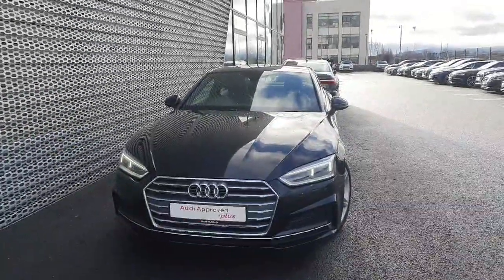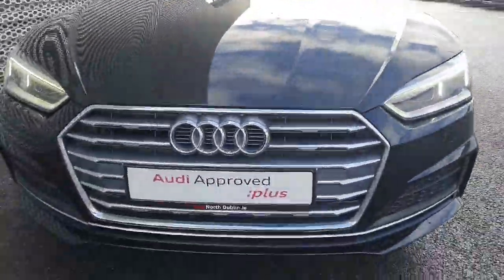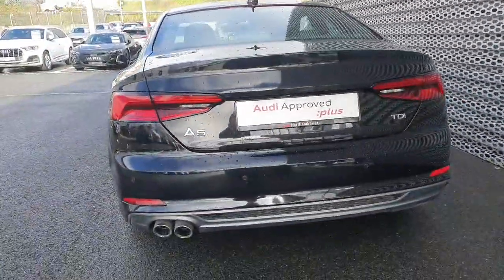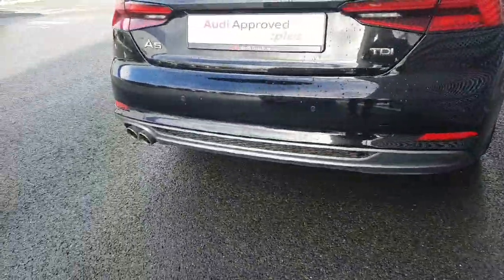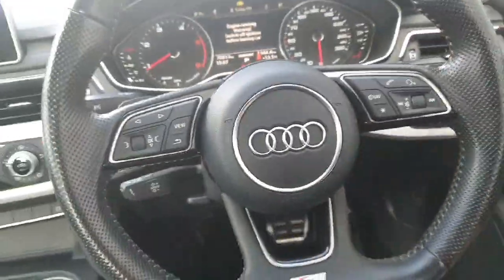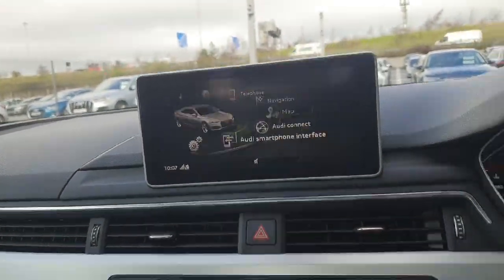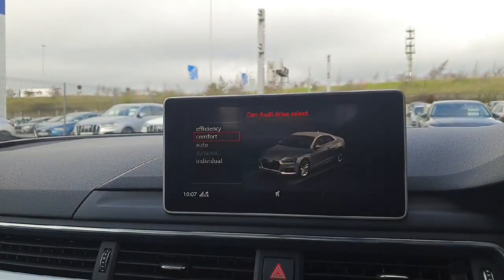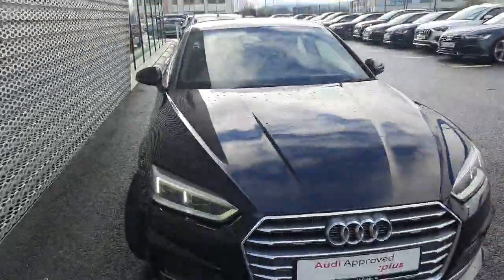171D5246 - 2017 Audi A5 2.0TDI 190 S Tronic S Line RefId: 348541